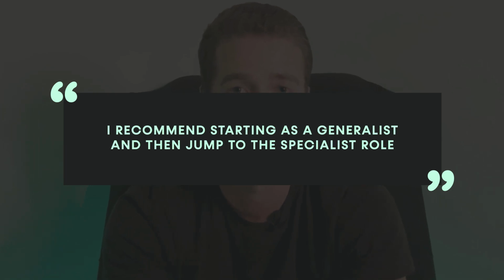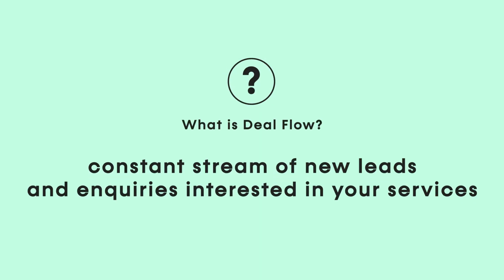Start a Web Design Business: 4 Steps to Take in Starting a Web Design Agency | James Little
In this video, learn how to start a web design business. I'll be discussing the 4 steps to take in starting a web design agency with a few actionable tips that I did when I was starting to build my brand.

🔗Get More Tips on How To Grow Your Web Design Agency

Building my own web design agency business is one of the most fulfilling tasks I did. It was fun but it was also a ton of work. There are a lot of things I learned from the time when I first started until now where I can say that my web design agency has grown and a few of those are what I am sharing in this video.

0:00 Intro
0:19 Generalising vs Specialising
1:49 Getting Clients and Achieving Deal Flow
3:16 Moving from Freelancer to Agency
5:40 Key to Scaling Up Your Business

There is nothing easy about building your own web design agency business. It takes skills, effort, time, commitment, persistence, courage, and consistency. There are no shortcuts. But if you want to set yourself up for success, it won't hurt to carefully lay the foundation for your web design business and avoid making mistakes that can be evaded by learning from others, which is one of the main reasons I made this video.

❔Do you have any questions about starting your own web design business?

▬👨About James Little ▬▬▬▬▬
James Little is the Director of Simplex Software, a Six-Figure Web Design and Development Agency based in Sydney, Australia. He is responsible for overseeing sales & marketing, team development, product management, and consulting with clients for tech and development objectives.